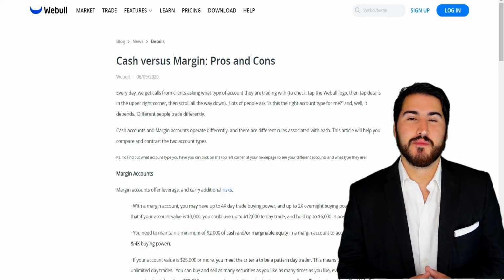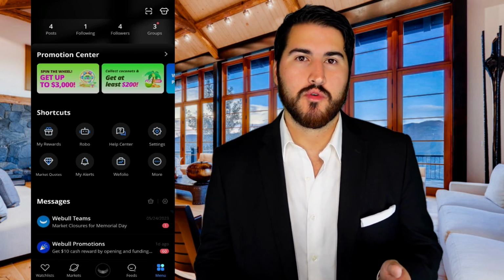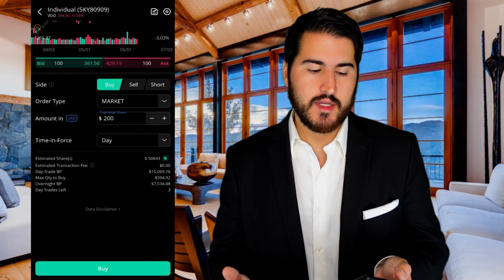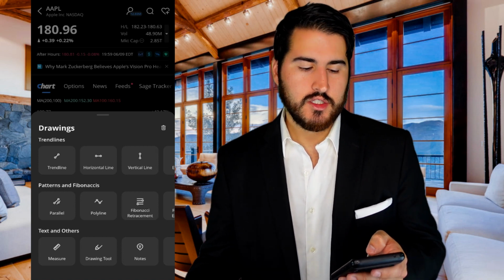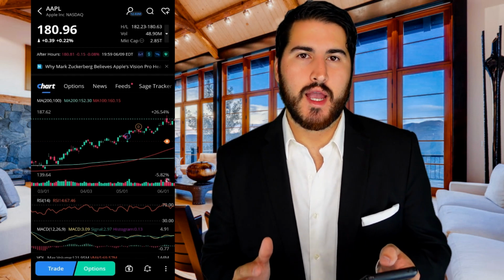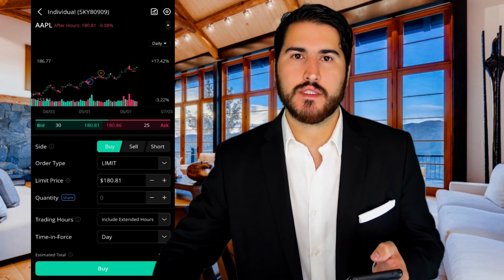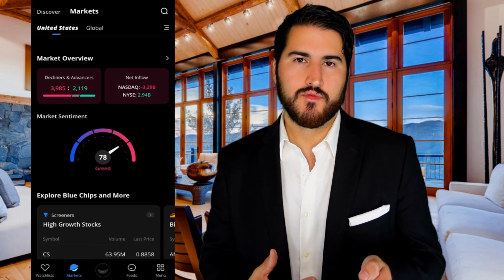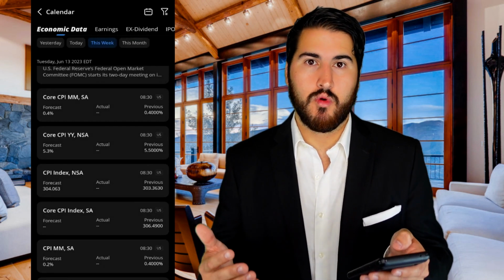How to Use Webull for Beginners (2023): A Step-by-Step Tutorial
Webull is a popular online brokerage platform that offers commission-free trading on stocks, ETFs, and options. It also has a wide range of research and trading tools, making it a great option for beginner and experienced investors alike.

In this video, I will show you how to use Webull for beginners. I will cover topics such as: Opening a Webull account, The types of trading accounts offered, How to invest in Webull, including investing in ETFs with fractional shares and recurring investments, How to trade stocks on Webull, including how to do technical analysis, how to set alerts, the different order types available, Other features Webull offers, including stock scanners, economic calendar, fear & greed index, and what smart money is buying.

By the end of this video, you will have a good understanding of how to use Webull to trade stocks, ETFs, and options.

Here are some of the things you will learn in this video:

How to open a Webull account,The different types of trading accounts offered by Webull, How to invest in Webull, including investing in ETFs with fractional shares and recurring investments, How to trade stocks on Webull, including how to do technical analysis, how to set alerts, the different order types available, Other features Webull offers, including stock scanners, economic calendar, fear & greed index, and what smart money is buying.

Here are some of the benefits of using Webull:

Commission-free trading, Wide range of research and trading tools, Easy-to-use platform, Great for beginners and experienced investors alike.

If you are interested in learning more about Webull, or if you are looking for a new online brokerage platform, I encourage you to watch this video.

Here are some additional details about each of the topics covered in this video:

Opening a Webull account: To open a Webull account, you will need to provide some basic information, such as your name, address, and Social Security number. You will also need to fund your account with a minimum deposit of $100. The types of trading accounts offered: Webull offers two types of trading accounts: a cash account and a margin account. A cash account allows you to trade stocks and ETFs with funds that you have already deposited into your account. A margin account allows you to borrow money from Webull to buy stocks and ETFs. How to invest in Webull: There are a few different ways to invest in Webull. You can buy individual stocks, ETFs, or options. You can also invest in fractional shares, which allows you to buy a portion of a stock. You can also set up recurring investments, which will automatically buy a certain amount of a stock or ETF on a regular basis. How to trade stocks on Webull: To trade stocks on Webull, you will need to log into your account and select the "Trade" tab. You will then need to enter the ticker symbol of the stock you want to trade, the number of shares you want to buy or sell, and the price you want to buy or sell at. You can also choose from a variety of order types, such as market orders, limit orders, and stop-loss orders.

Other features Webull offers: In addition to commission-free trading, Webull also offers a wide range of research and trading tools. These tools include:

A stock screener that allows you to filter stocks by various criteria, A charting tool that allows you to track stock prices and analyze technical indicators, A news feed that provides you with up-to-date news about the markets, A research library that includes analyst reports, research articles, and market data, A community forum where you can discuss stocks, trading strategies, and other investment topics with other Webull users

00:00 ACCOUNT SETUP
02:30 HOW TO APPLY FOR OPTIONS
03:45 HOW TO INVEST IN THE MARKET
08:40 HOW TO TRADE STOCKS
19:20 ADDITIONAL TOOLS AND TRICKS